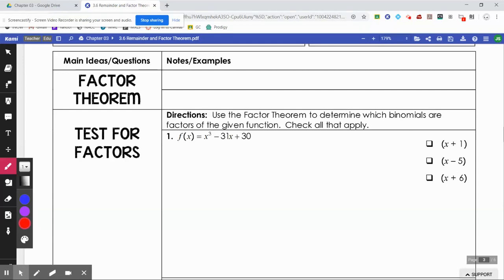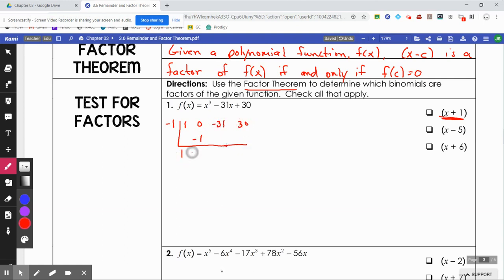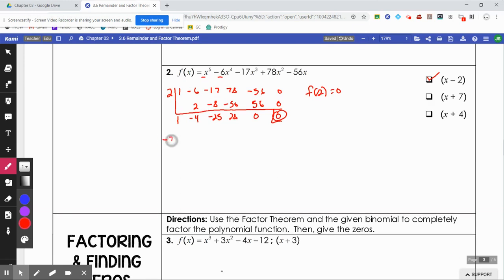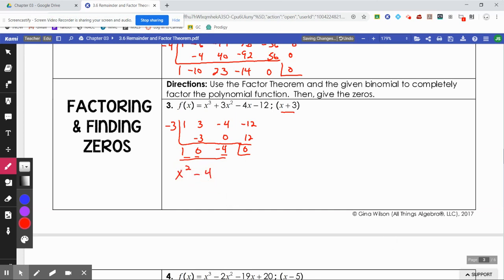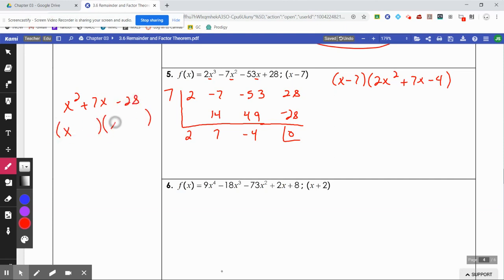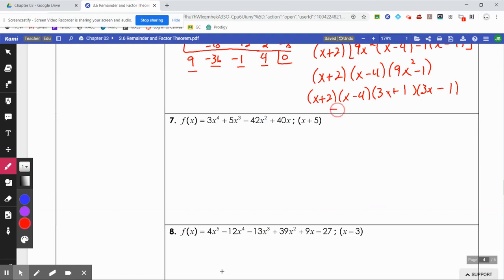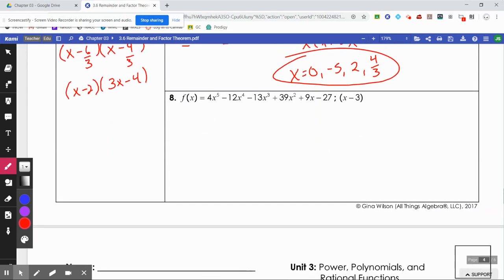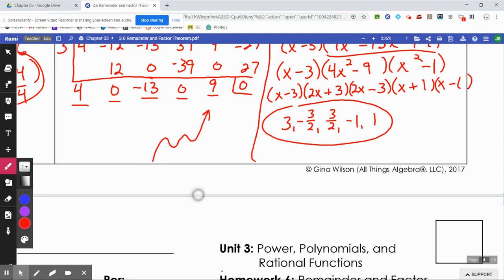3.6 Factor Theorem